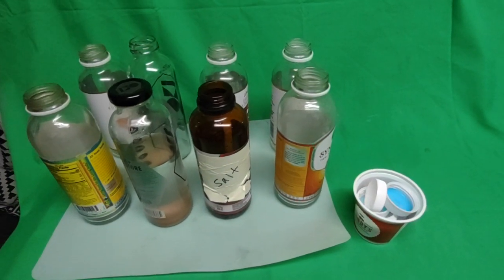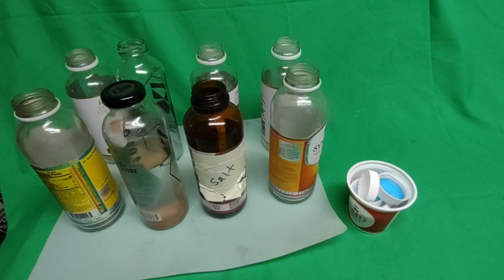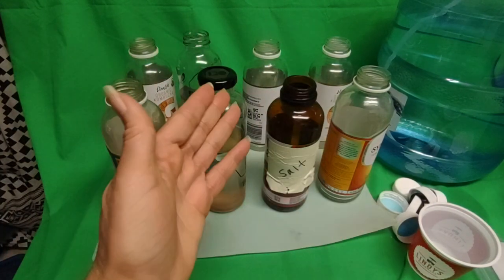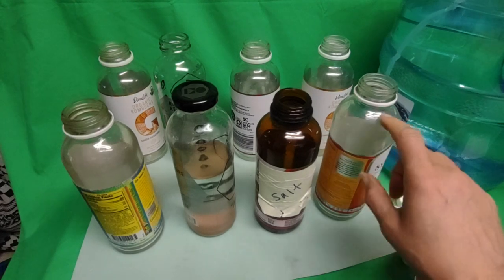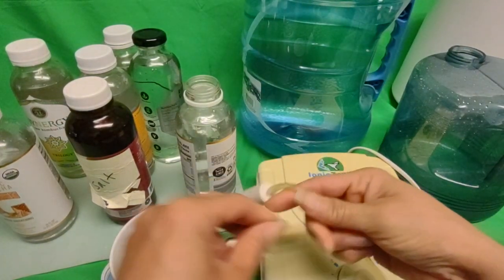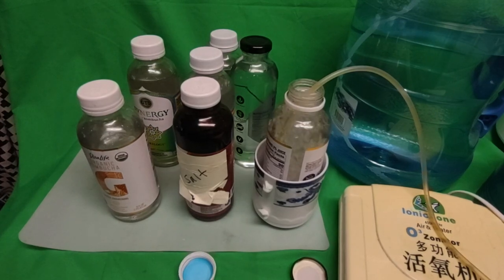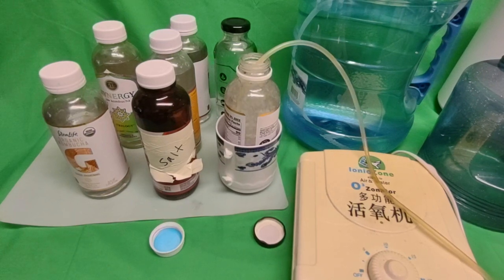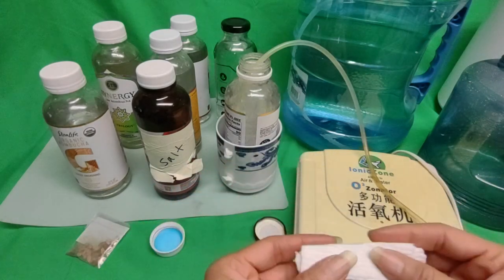Plan your day with bottles of purified water tested by you!